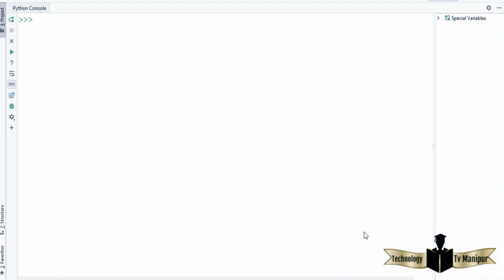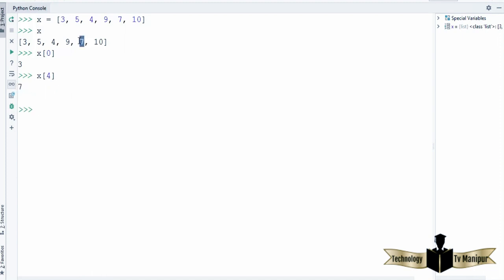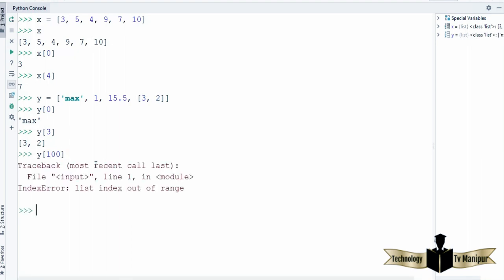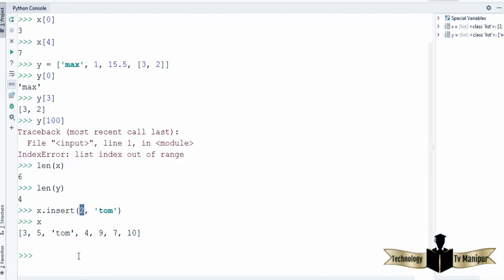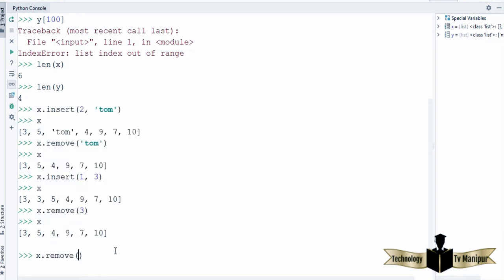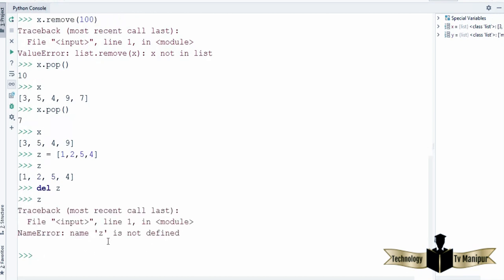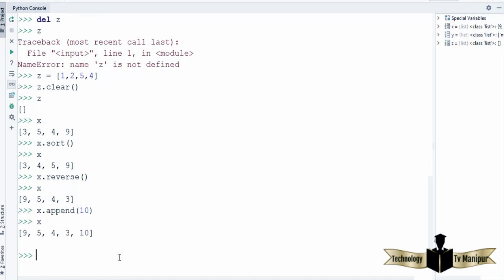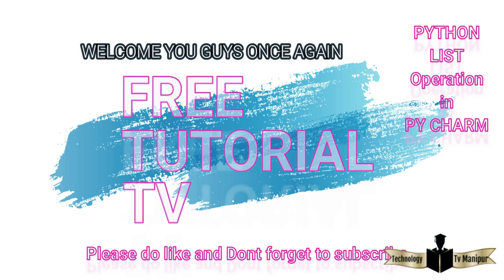14 List Operation and Implementation in Python programming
So list in python is a kind of collection which allows us to put many values in a single variable.

You can also see that list is an ordered set of values.

So let's define our list.

So I'm going to just say x is equal to and you can define a list inside these square brackets. List is always define in SQUARE BRACKET.

And inside the list you provide some values.

So for example I'm going to provide the values 3 5 4 comma 9 comma 7 comma 10.

So this is how you can create a list in Python.

And when I press Enter it's going to create a list.
 and then I just use X to get the list.
 it's going

to provide me all the values in the list.

Now these values which are inside.
 the list are called element.

So three is an element .
five is an element.
all these values in this list are all called element.

and all these elements are ordered by an index.

Index of list always start frrom 0.

So we can fetch the value which is at index 0.
 using the square brackets.
 once again with the variable

name.

And then right now right index 0.
 it's going to give me that element .
which is saved at indexed 0.

So looking at this list 3 is at 0.
 5 is at index 1.
 4 is at index 2.

please like and follow us in Facebook and Instagram.